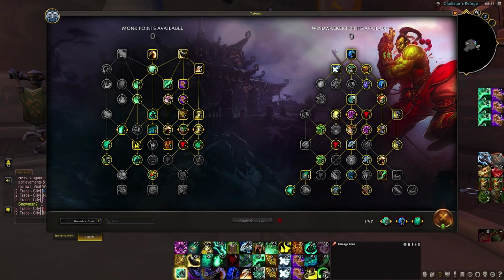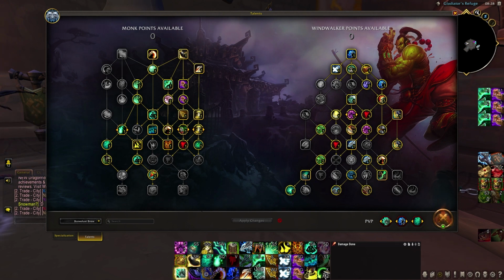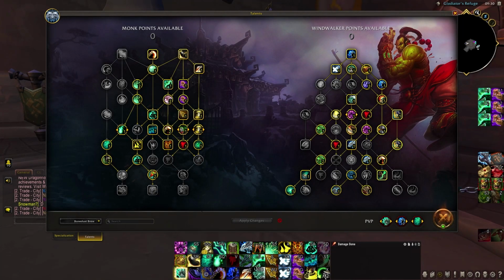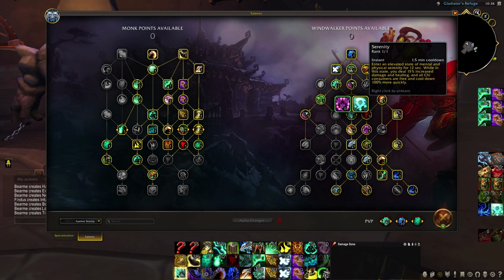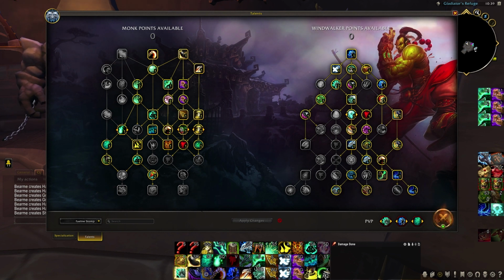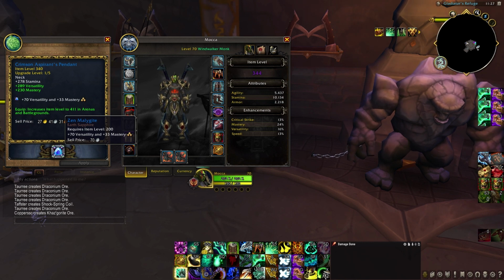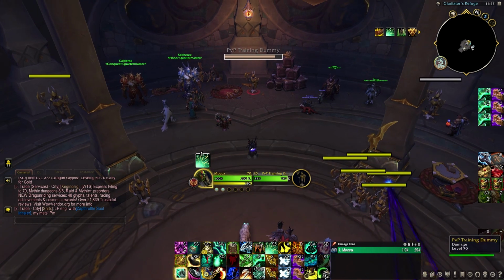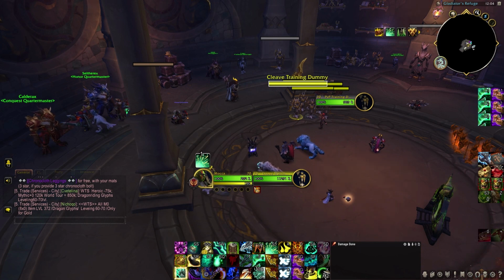World of Warcraft WW Monk PvP Guide (Dragonflight 10.0)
Talk to me in the comments on what you might wanna see me doing!

Remember we are only like 1 week in, so we might see nerfs.
This is just my opinion on a good build! :)
If you are unsure of anything just write a comment :)

Catch me live at Twitch.tv/Moccawow

Build links:

Bonedust Brew:
B0QAdeydY63Y4XKaboK13uRRQAAAAAAAAERkkIlkAJAAAAgkIJIJ4AJJJpFpkkQSiEEJJpACAAA

Faeline Stomp:
B0QAdeydY63Y4XKaboK13uRRQAAAAAAAAEkkEJtkkEAAAAASikAIJJSSaRKJJkkIBRSSKgAAA